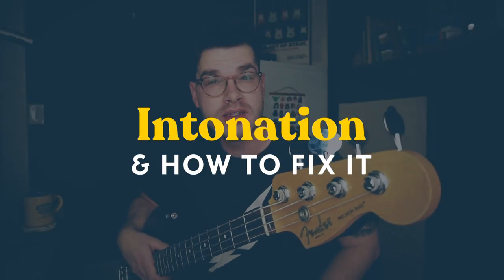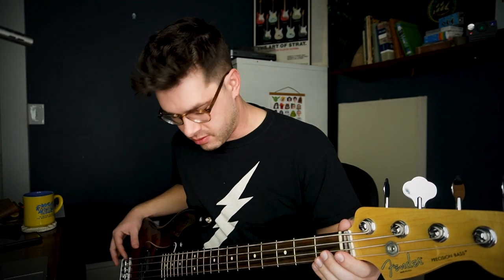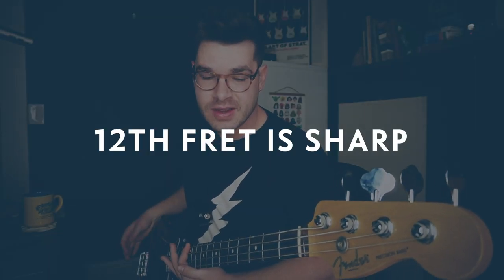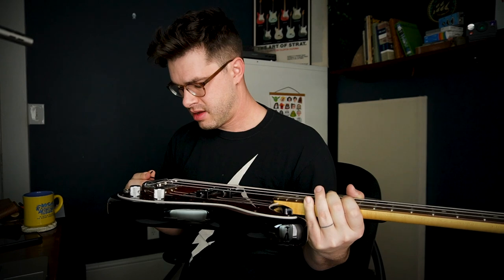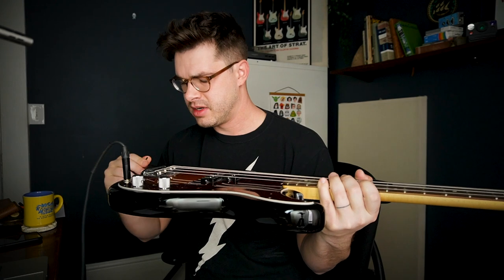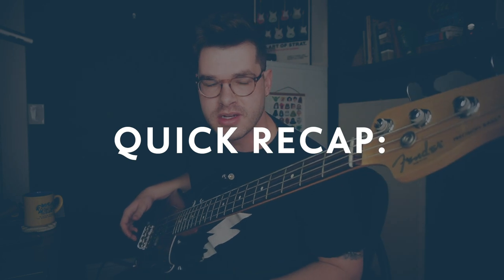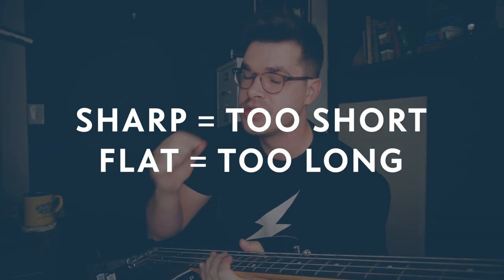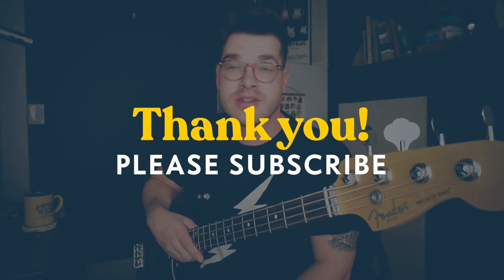Easy way to make your bass sound BETTER: Adjust Your Intonation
In this video, I show you how to quickly and easily adjust your intonation. Your bass will be in tune with itself no matter where you play. It's important yet so easy to do. All you need is a tuner and a screw driver or allen wrench.